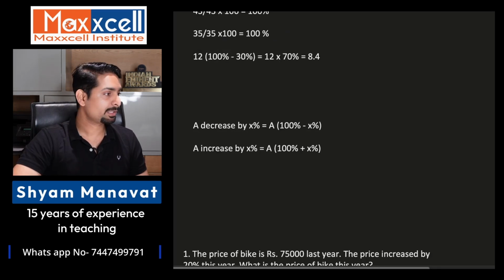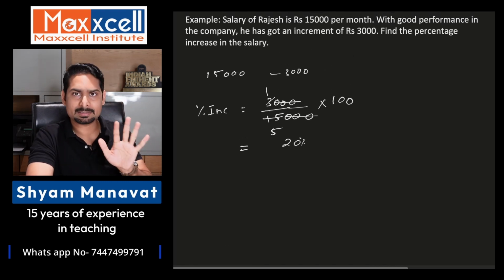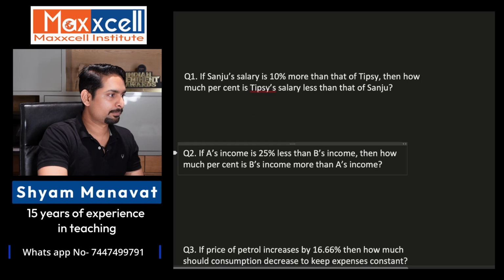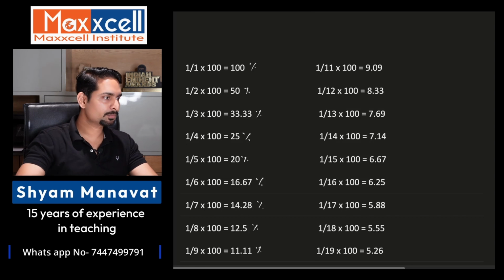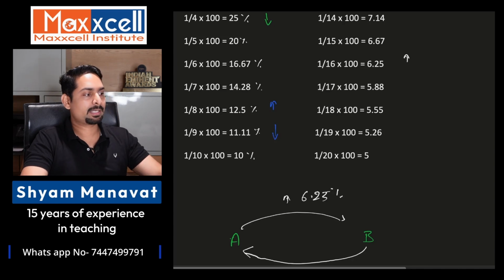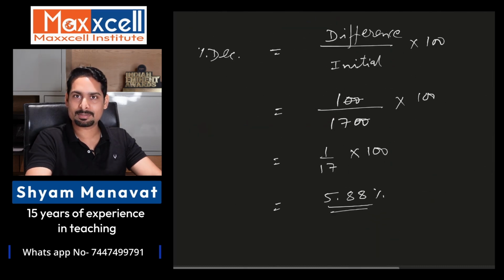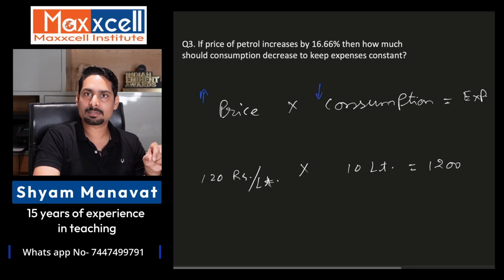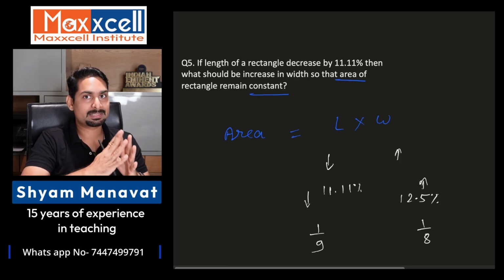Percentage-04 | Fraction Percentage Table | CAT 2026 self-prep with Maxxcell